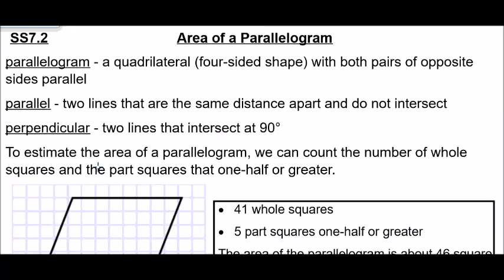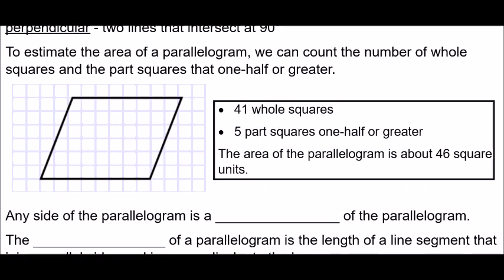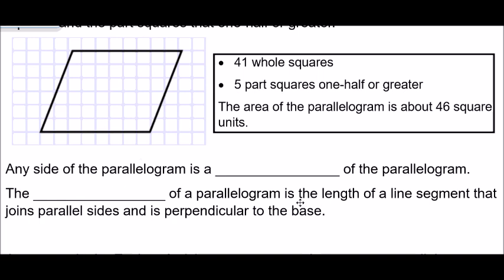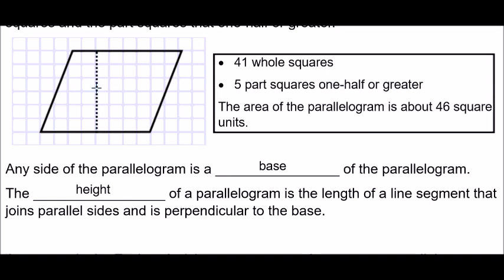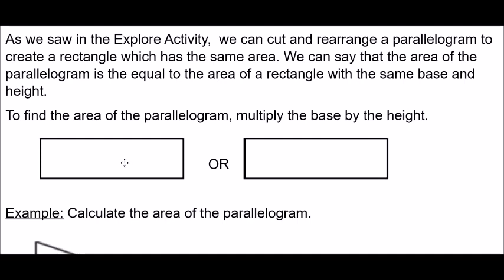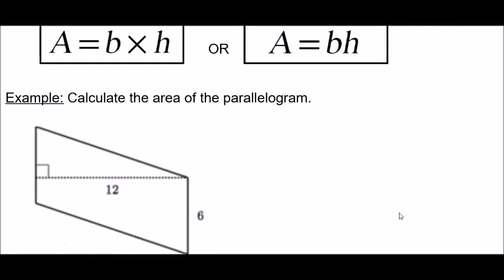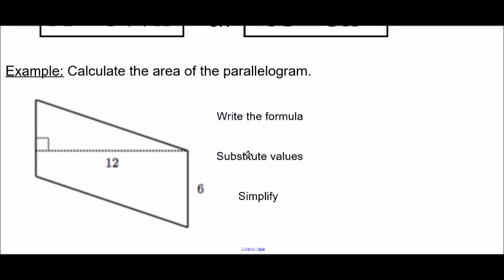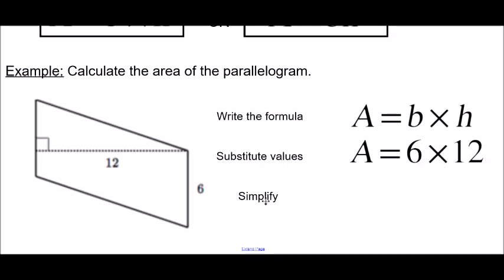SS 7.2 Area of Parallelogram